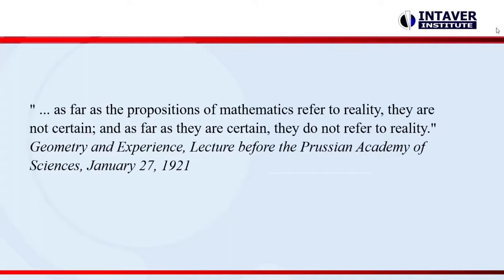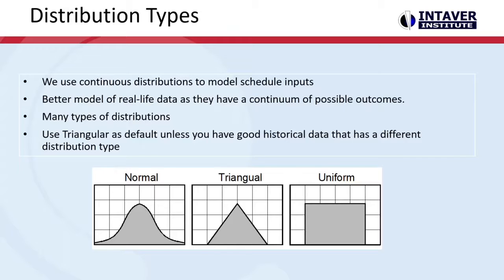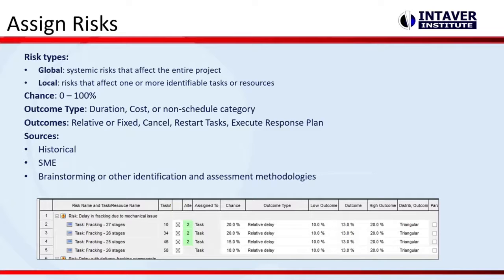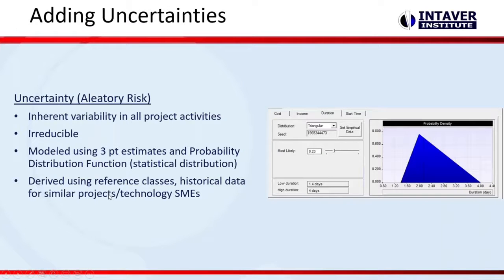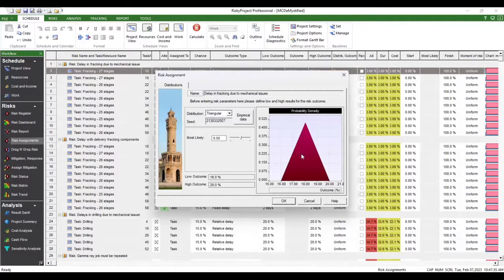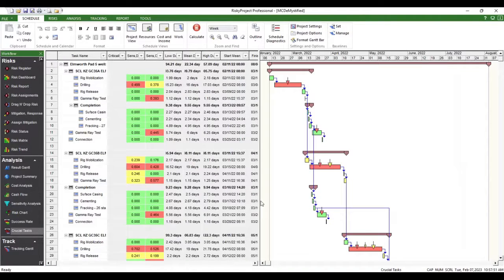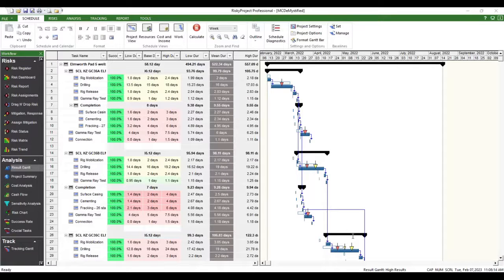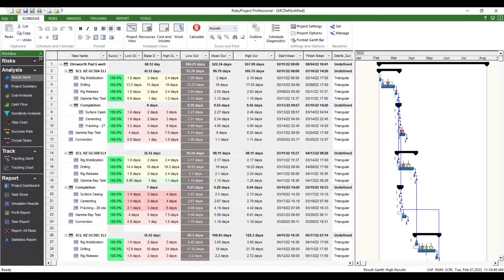Monte Carlo Schedule and Cost Risk Analysis Demystified - Webinar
This webinar an introduction to Monte Carlo simulations of project schedules. The webinar will explain how to model uncertainties and risks in task cost and schedule and how discrete events can be converted to probabilistic statistical distributions and how calculations are performed. You will also learn about correlations between various uncertainties are defined and how they affect results of Monte Carlo simulations. The webinar material will be presented based on realistic schedules analyzed in RiskyProject software.

You will learn:

- Why and how Monte Carlo improve your project forecasts,
- What statistical distributions are and how they can be used in different situations,
- How to run a Monte Carlo simulation with risks and uncertainties,
- What are the results of Monte Carlo simulations are how they are used to optimize your project.